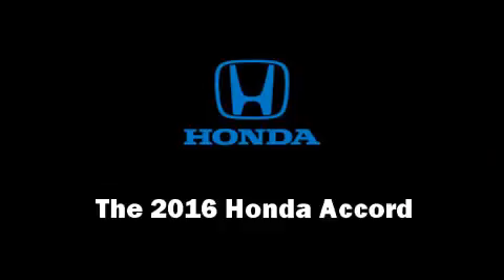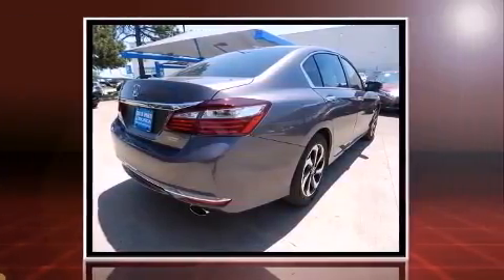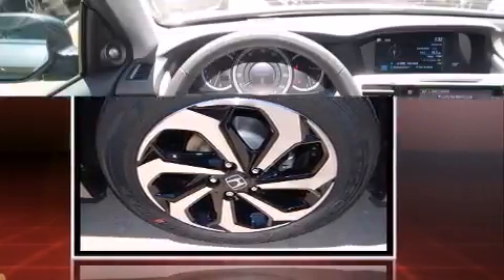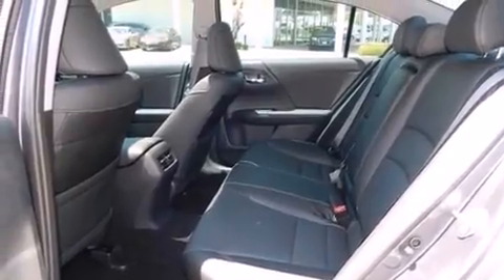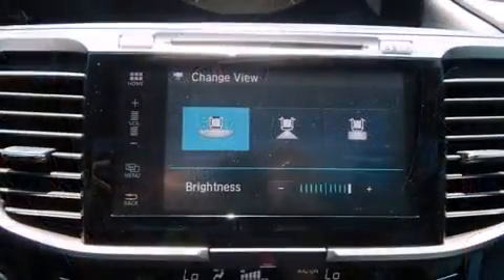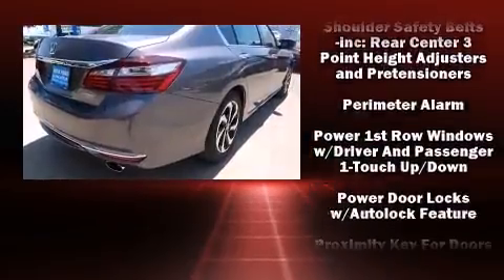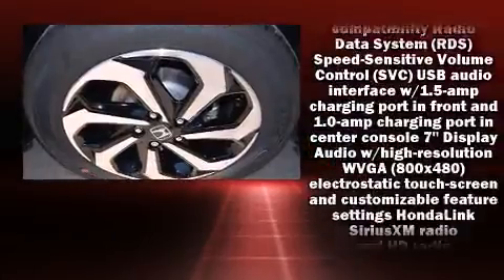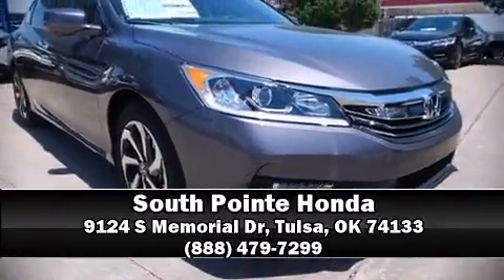2016 Honda Accord EX-L in Tulsa, OK 74133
The 2016 Honda Accord. This 4 door, 5 passenger sedan is ready to drive off the showroom floor! It features an automatic transmission, front-wheel drive, and a 2.4 liter 4 cylinder engine. Top features include power front seats, a built-in garage door transmitter, a trip computer, heated seats, power door mirrors, lane departure warning, an overhead console, and seat memory. Features such as automatic climate control and leather upholstery prove that economical transportation does not need to be sparsely equipped. For drivers who enjoy the natural environment, a power moon roof allows an infusion of fresh air. You and your passengers will enjoy the stereo system, which includes a CD player with MP3 capability, steering wheel mounted audio controls, and 7 speakers, providing excellent sound throughout the cabin. Honda ensures the safety and security of its passengers with equipment such as: dual front impact airbags with occupant sensing airbag, front SIDE impact airbags, traction control, brake assist, ignition disabling, an emergency communication system, and 4 wheel disc brakes with ABS. Adaptive cruise control maintains a pre set distance behind the car ahead of you, simplifying highway driving and enhancing safety. Our aim is to provide our customers with the best prices and service at all times. Please don't hesitate to give us a call.